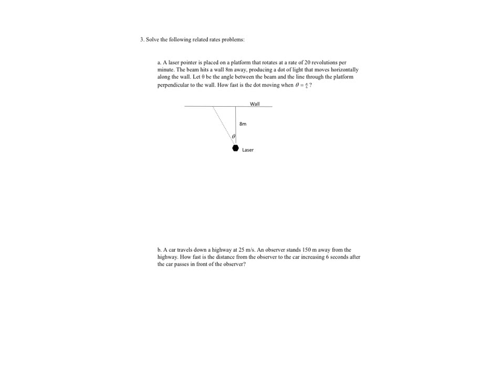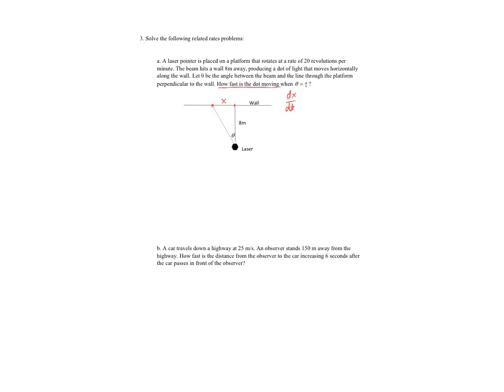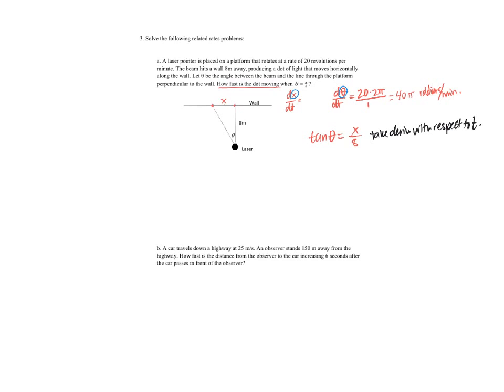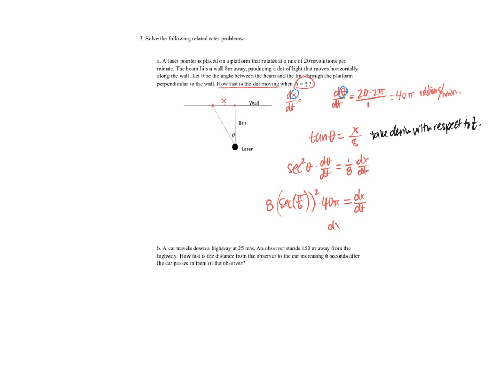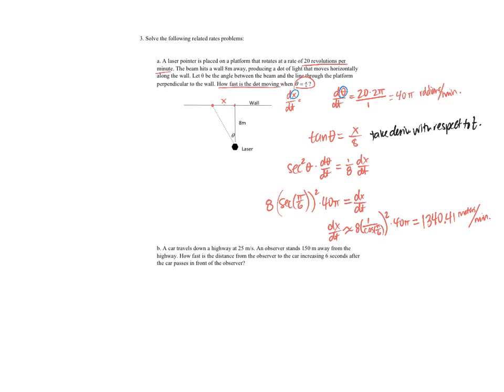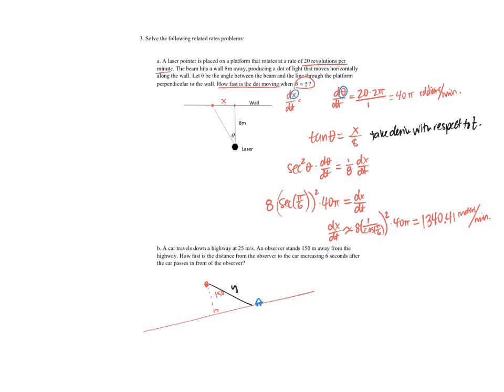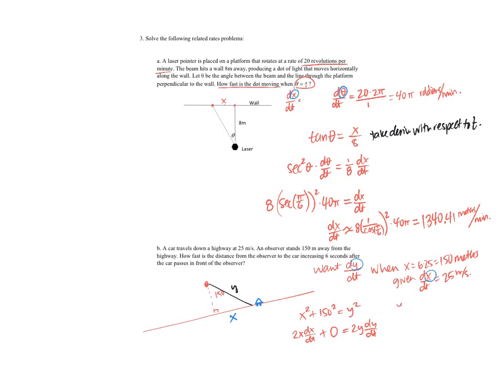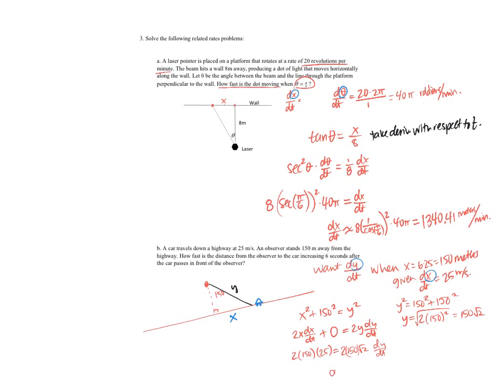2144 Ex 2 Review Related Rates Practice